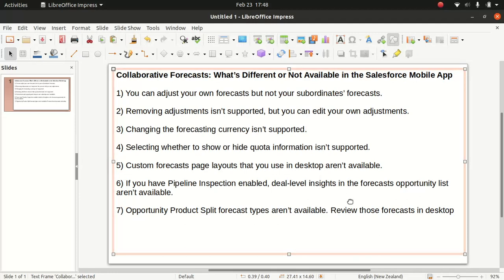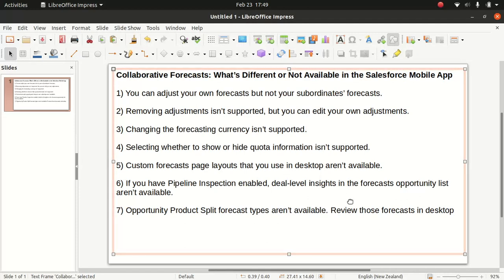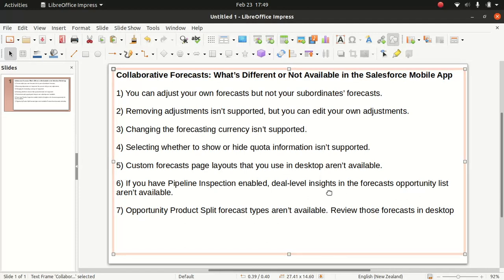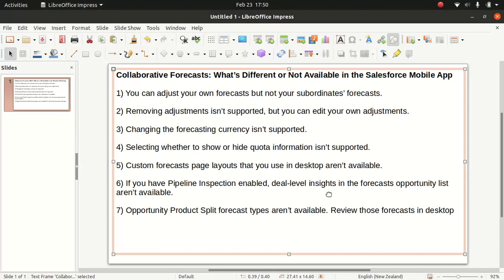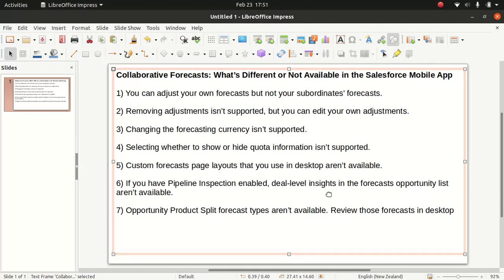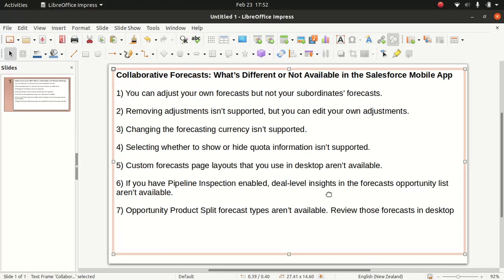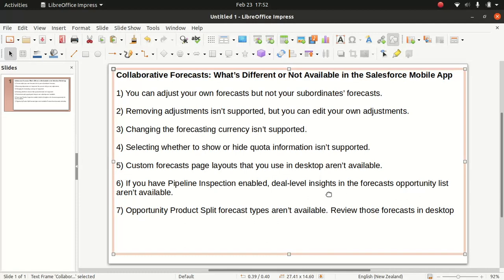Sales cloud consultant certification- Forecasts: What’s Not Available in the Salesforce Mobile App